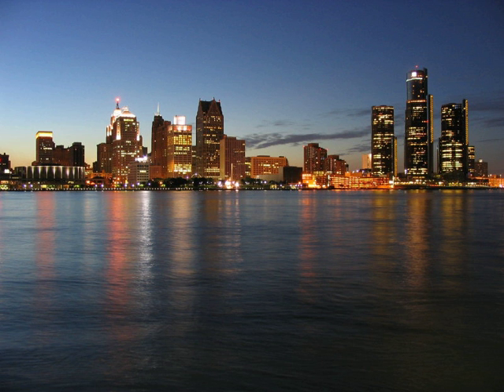Detroit International Riverfront | Wikipedia audio article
00:01:15 1 History
00:01:47 2 Features
00:02:20 2.1 Belle Isle Park
00:03:16 2.2 Chene Park
00:04:23 2.3 Dequindre Cut Greenway
00:06:17 2.4 GM Plaza and Promenade
00:07:49 2.5 Hart Plaza and the Dock of Detroit
00:08:48 2.6 River Place
00:09:21 2.7 River Walk
00:11:27 2.8 William G. Milliken State Park and Harbor
00:12:32 3 Riverfront activities
00:14:43 4 Photo gallery
00:14:52 5 See also
00:15:04 6 Notes
00:15:13 7 References and further reading
00:16:20 8 External links

- Socrates

SUMMARY
The Detroit International Riverfront is a tourist attraction and landmark of Detroit, Michigan extending from the Ambassador Bridge in the west to Belle Isle in the east, for a total of 5.5 miles (8.8 kilometers). The International Riverfront encompasses a cruise ship passenger terminal and dock, a marina, a multitude of parks, restaurants, retail shops, skyscrapers, and high rise residential areas along with Cobo Center. The Marriott at the Renaissance Center and the Robert's Riverwalk Hotel are also situated along the International Riverfront. Private companies and foundations together with the city, state, and federal government have contributed several hundred million dollars toward the riverfront development. Key public spaces in the International Riverfront, such as the RiverWalk, Dequindre Cut Greenway and Trail, William G. Milliken State Park and Harbor, and a cruise ship passenger terminal and dock at Hart Plaza complement the architecture of the area. The area provides a venue for a variety of annual events and festivals including the Detroit Electronic Music Festival, Detroit Free Press International Marathon, the Detroit International Jazz Festival, Motor City Pride, the North American International Auto Show, and River Days.